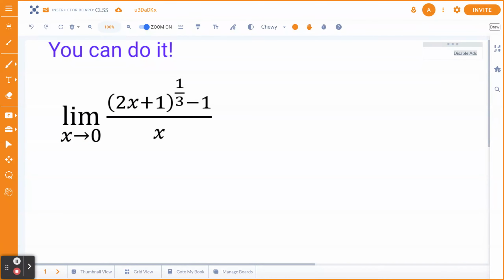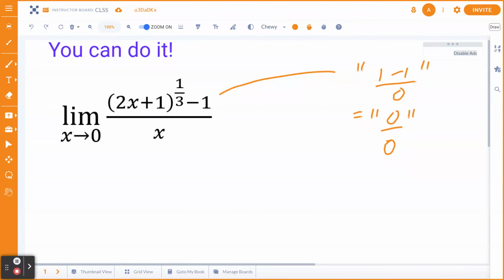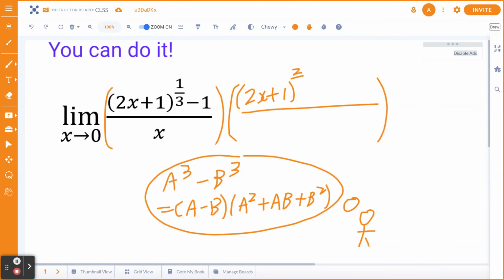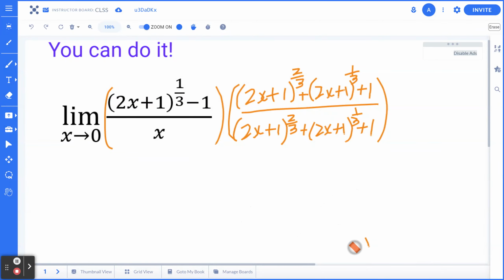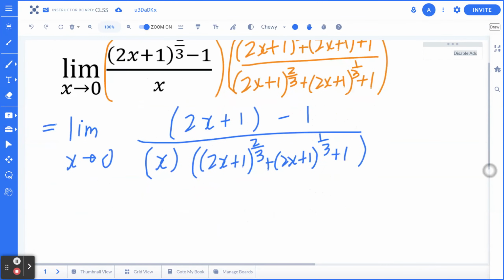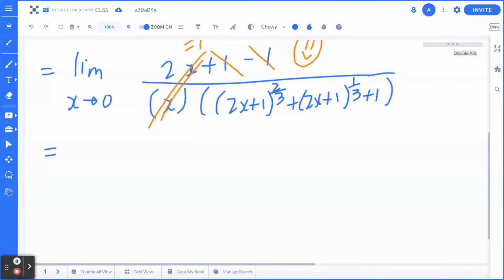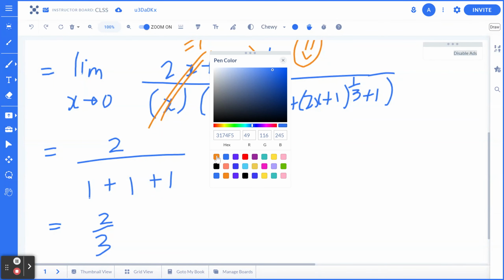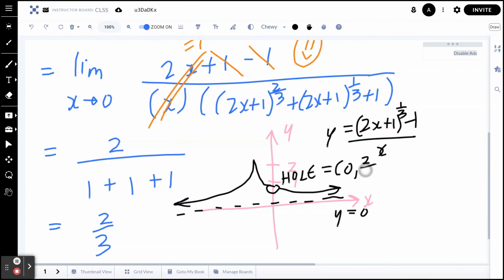Grade 12 Calculus & Vectors - The limit of ((2x+1)^(1/3)-1)÷(x)) as x is approaching to 0.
The limit of ((2x+1)^(1/3)-1)÷(x)) as x is approaching to 0.